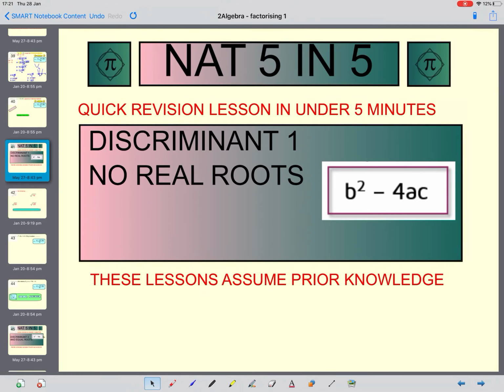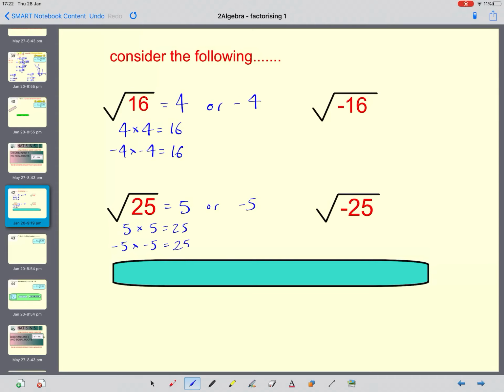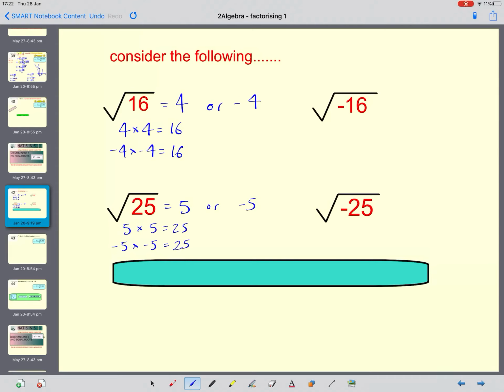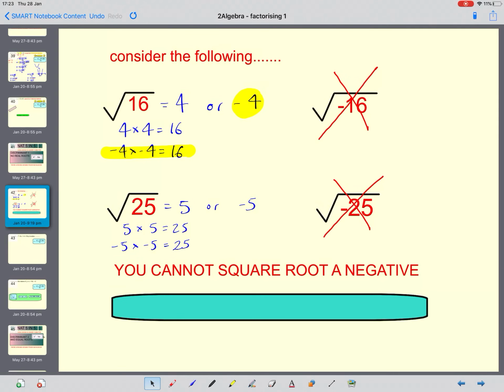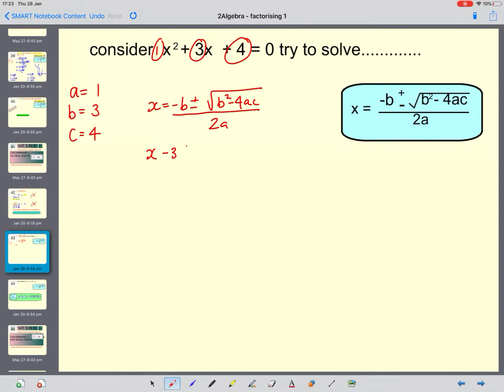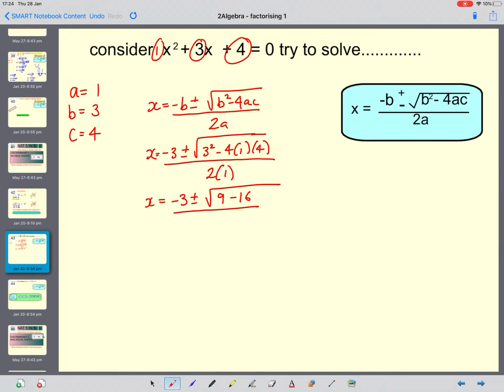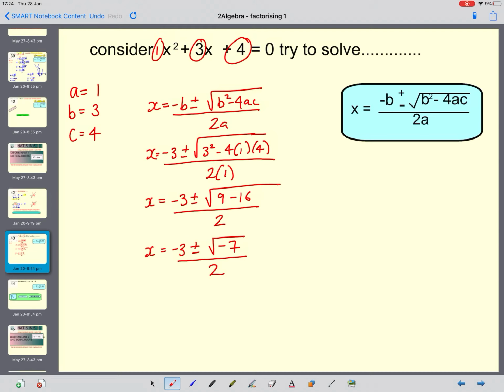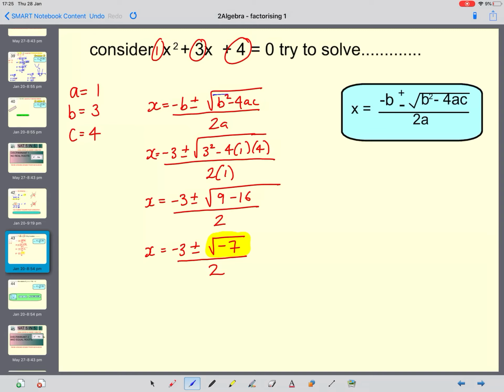NAT 5 IN 5. DISCRIMINANT 1